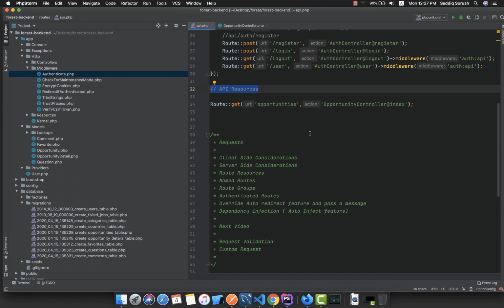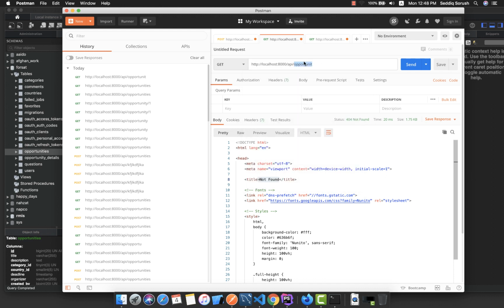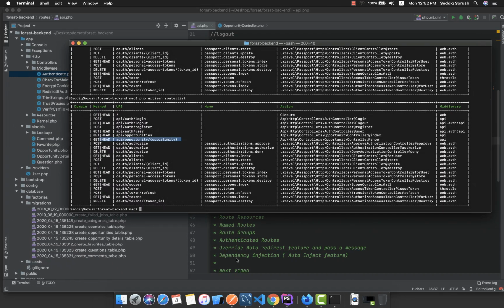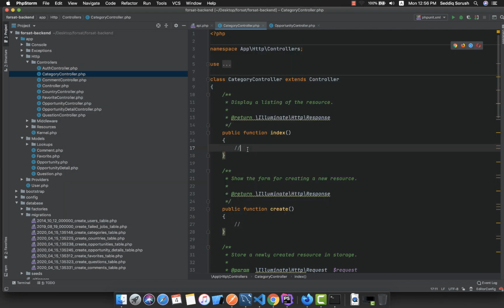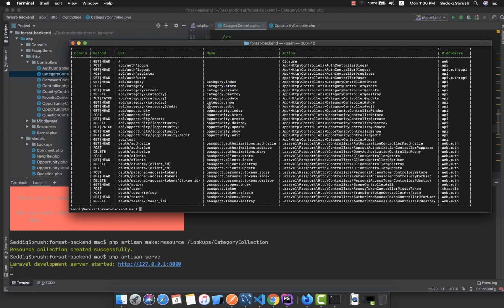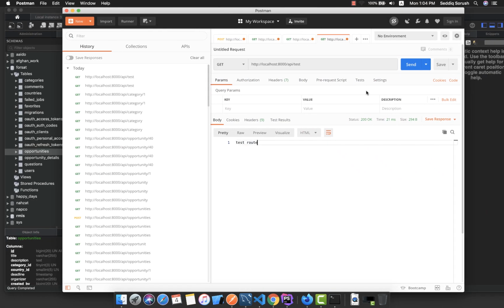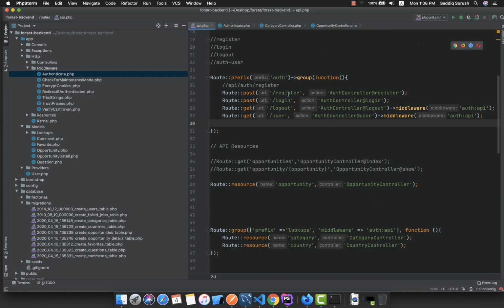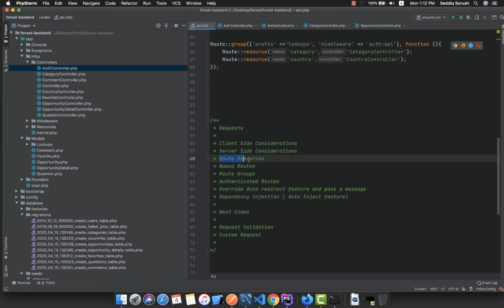Flutter, Laravel, Vue - Idea To Deployment - Part-9- Routes & Requests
As part of our Idea To Deployment series, in this part we will cover the Routes and Requests.
Specifically we will cover  Client side and Server side considerations when we are sending or receiving a request, Route Resources, Named Routes, Route groups, route authentication and also how to override the auth redirect feature in Laravel when authentication fails.